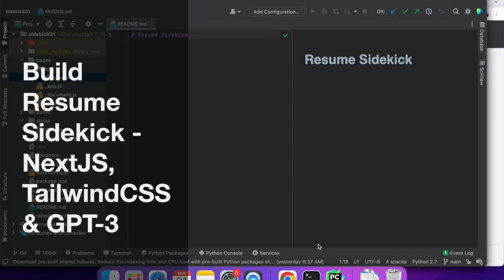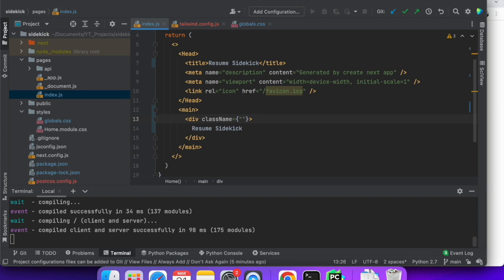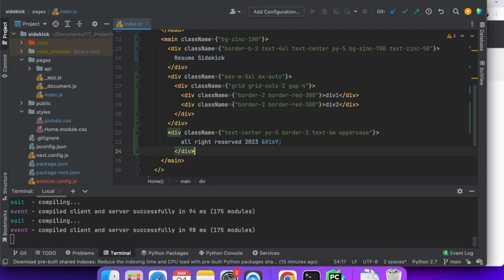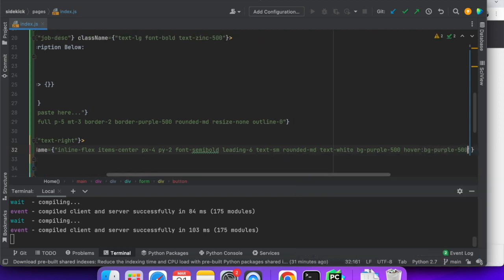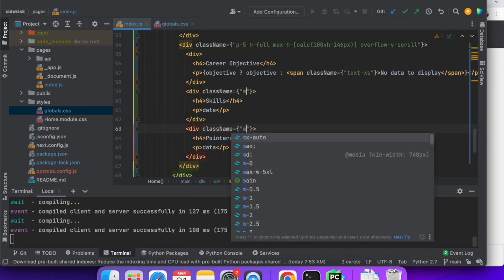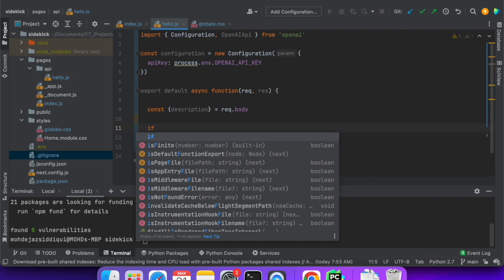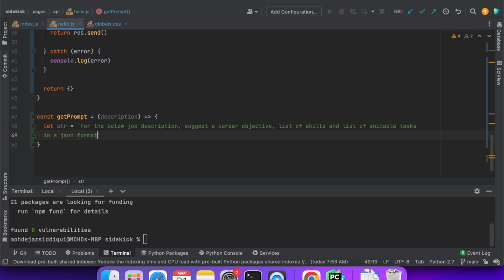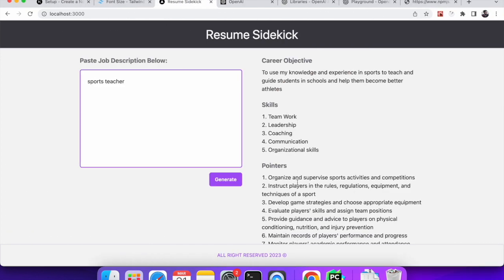Build a Resume Sidekick project with NextJS, TailwindCSS and GPT-3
We'll together build a small project, where a user can enter a job title or the complete job description, and the prompt will be sent to GPT-3. We'll display a suggested career objective, skills and suitable tasks required for that job.